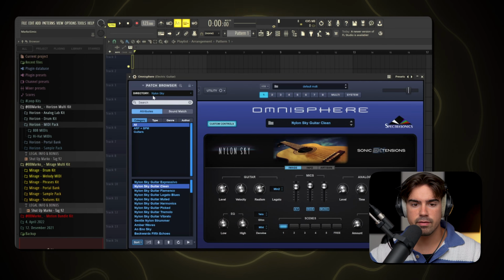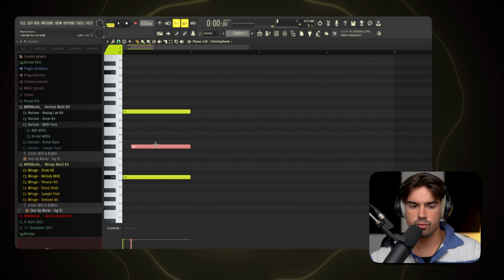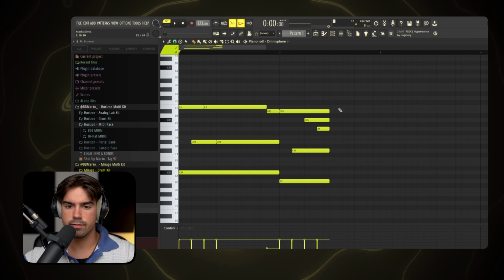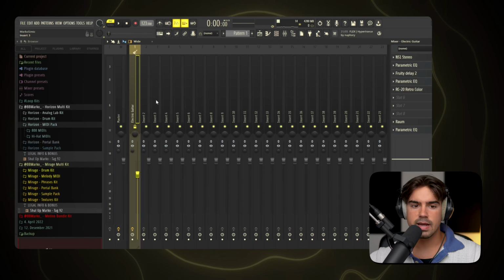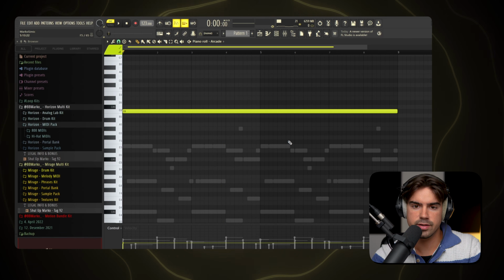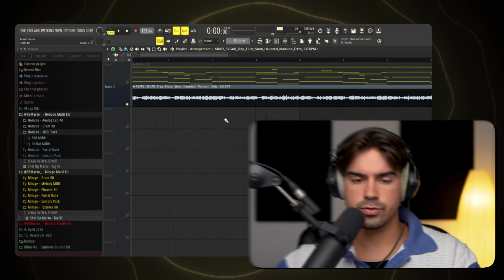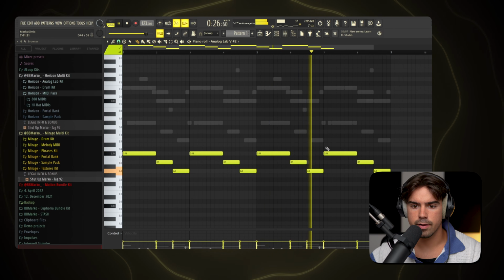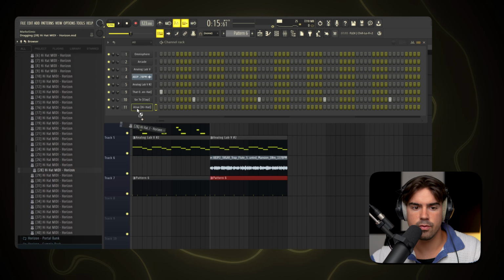The ULTIMATE Guide To Making Guitar Beats For Gunna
This video will show you everything you need to make guitar beats for gunna in FL Studio 21. Here we'll be going through everything you need to know when it comes to creating the melody and the drums.

Timecodes:
0:00 Intro
0:17 Guitar
6:12 Adding Sounds
8:50 Counter Melody
10:45 DRUMS
13:40 Full Beat & Outro

Tags (Ignore)
yeat tutorial
serum tutorial
kontakt sauce
808 mafia sample tutorial loop breakdown